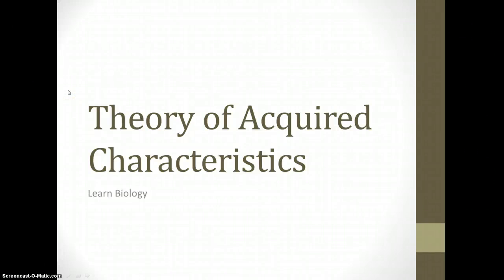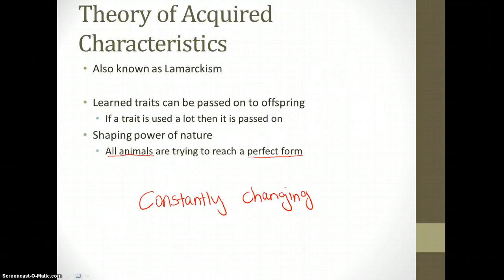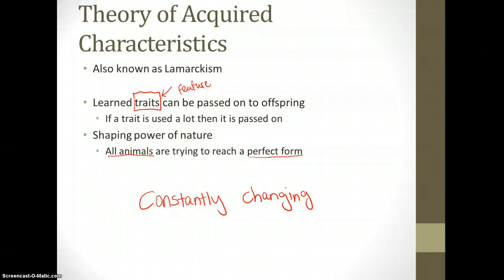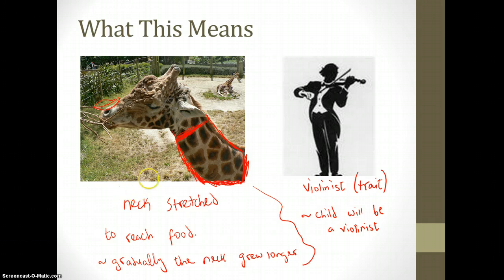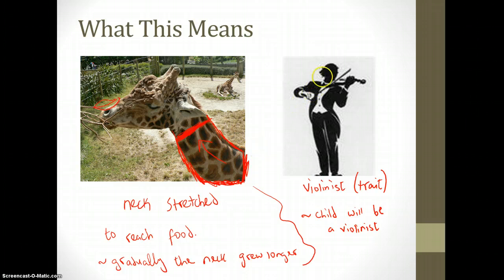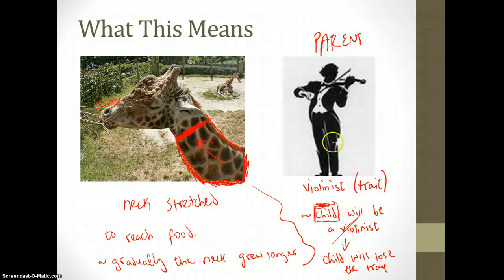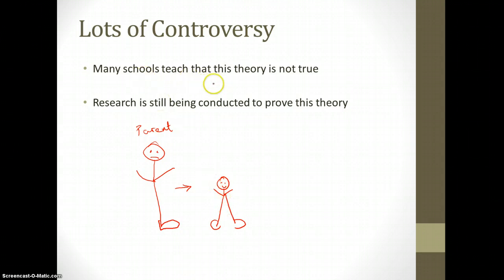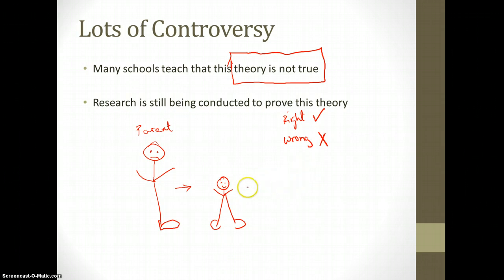Theory of Acquired Characteristics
The theory of acquired characteristics describes how an offspring can inherit a parent's learned traits.